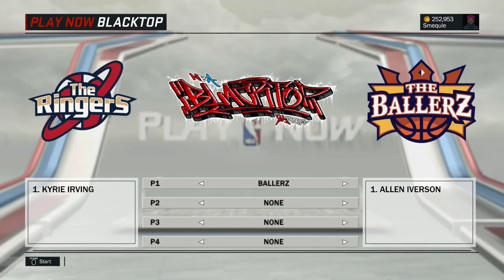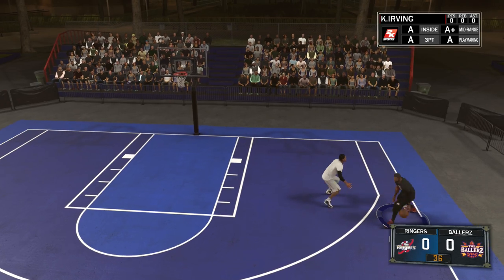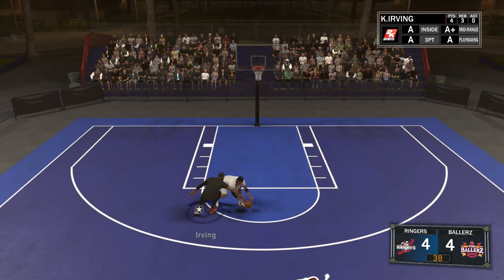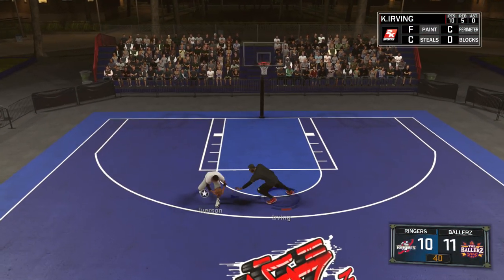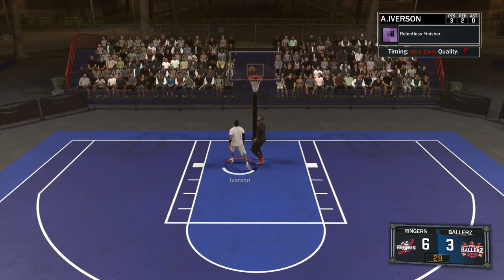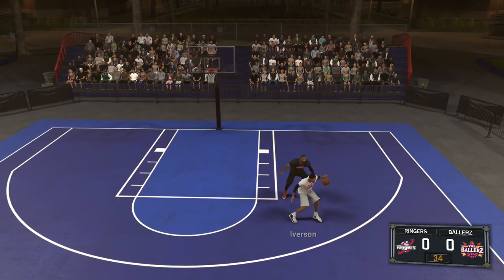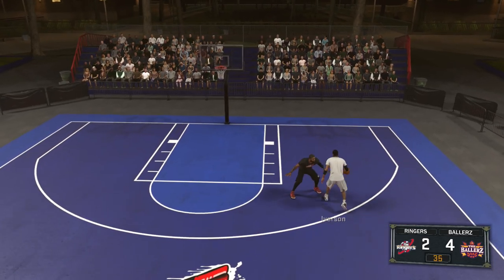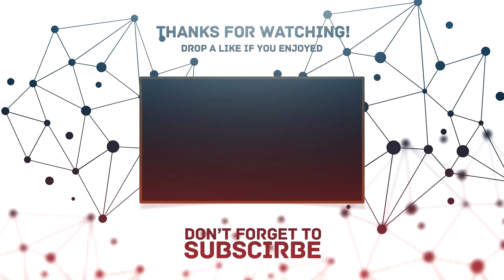CAN KYRIE IRVING BEAT ALLEN IVERSON IN A 1V1? NBA 2K17 GAMEPLAY!